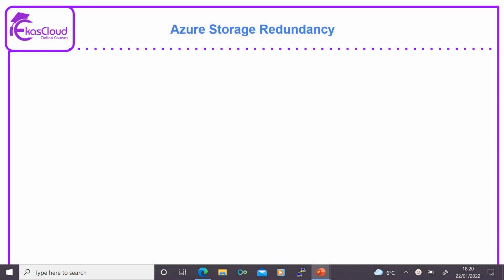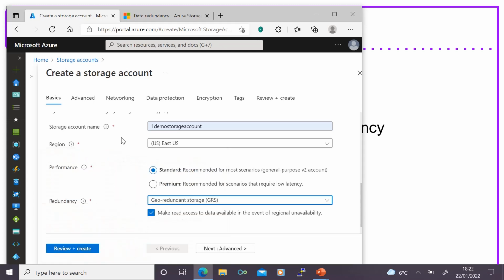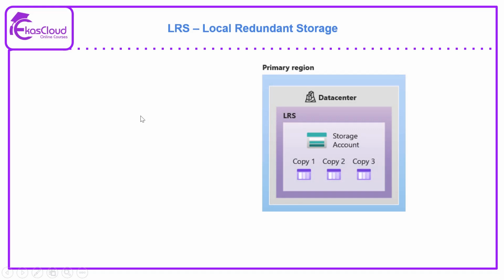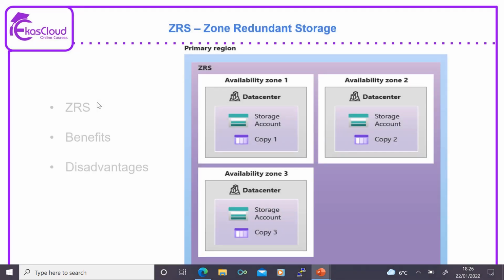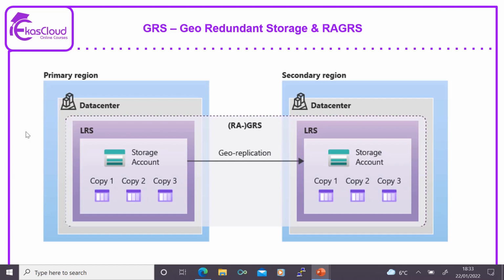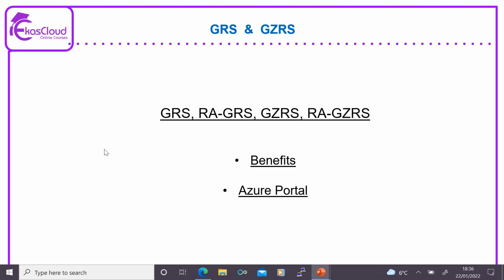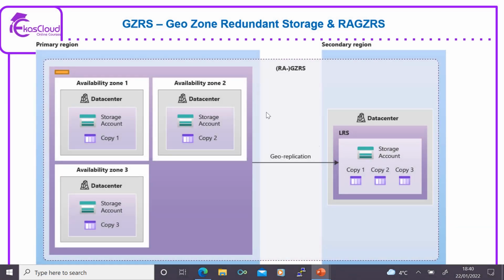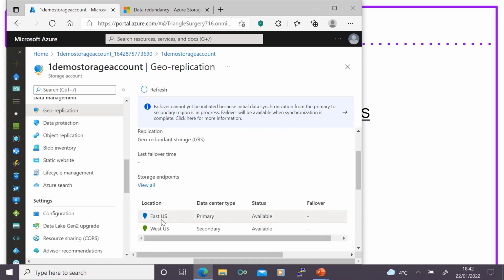Storage Redundancy Types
Azure - What are the various storage redundancy types on offer